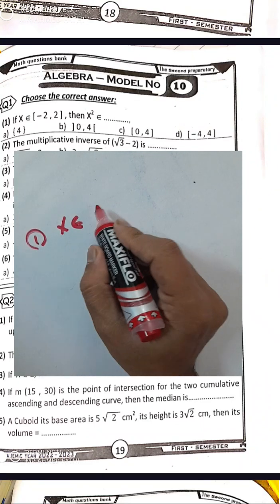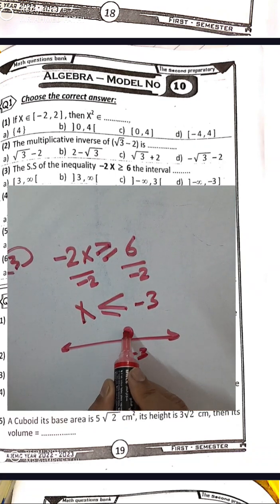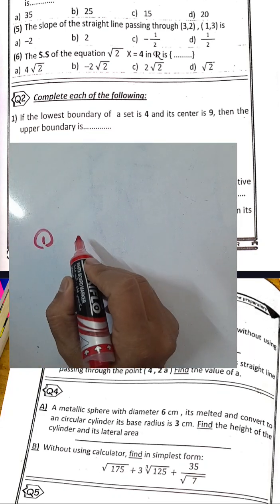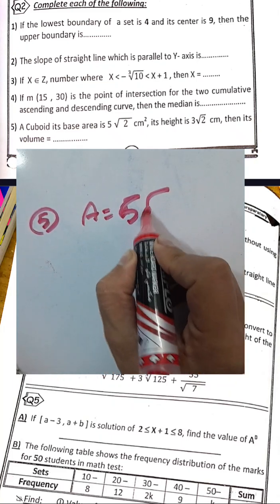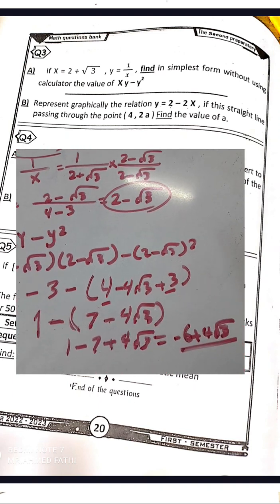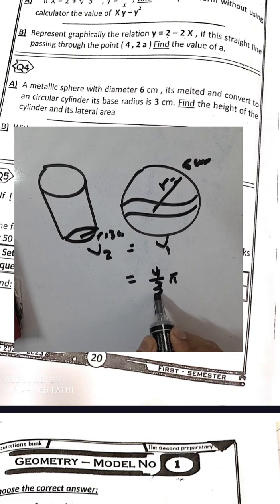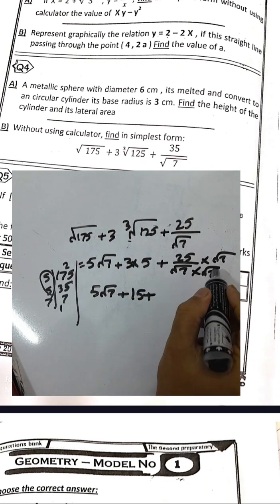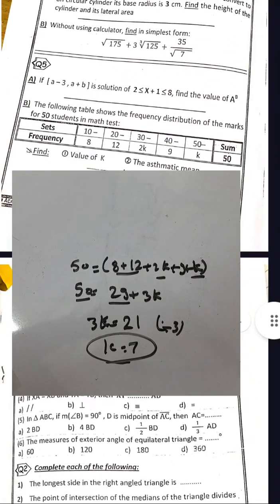توجيه الدقهلية %ماث الثاني الإعدادي لغات /رياضيات الصف الثاني الإعدادي لغات ترم اول 2024TEST maths